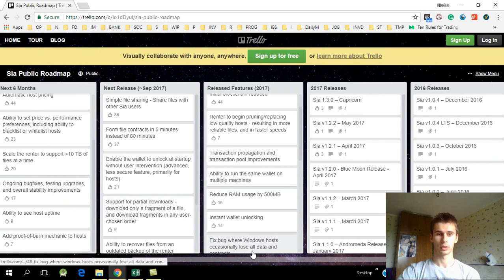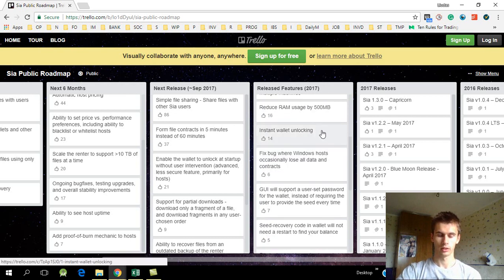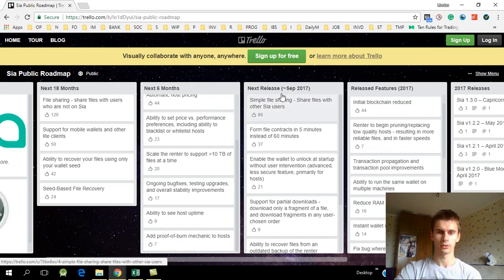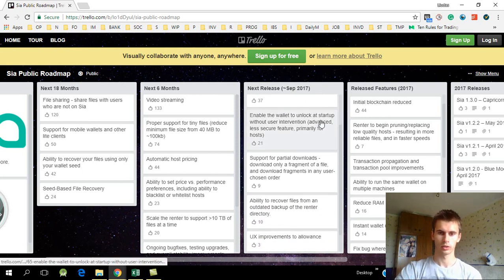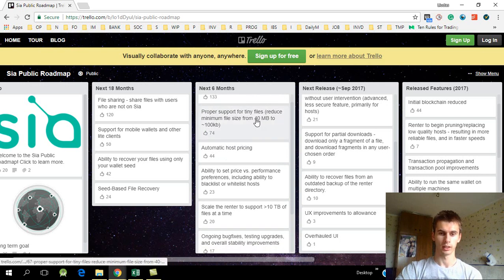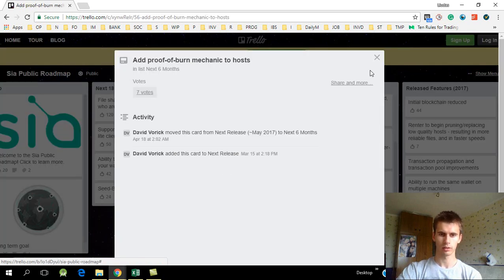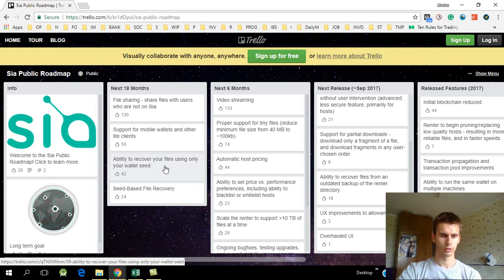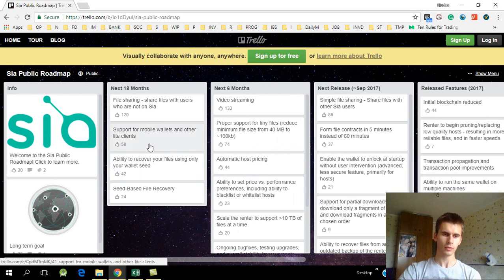Upcoming Features On Sia - Light Wallet, File Recovery, File Sharing and More